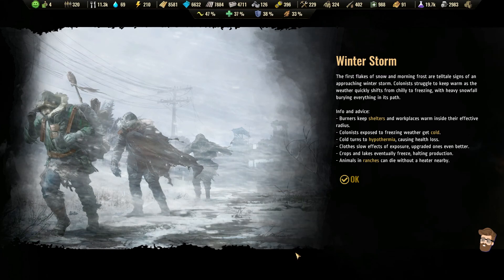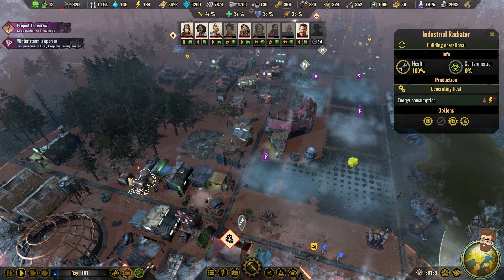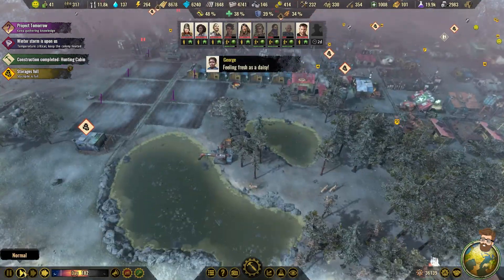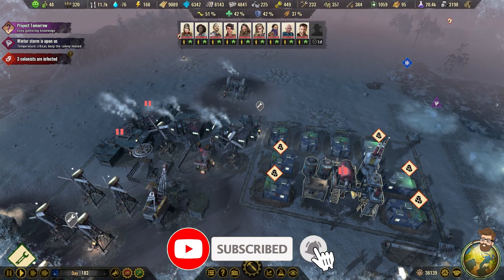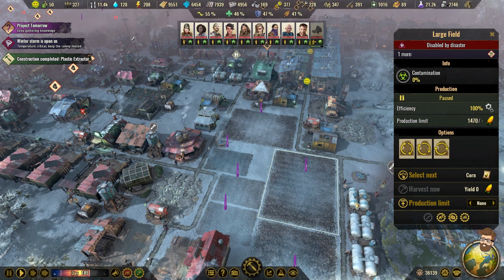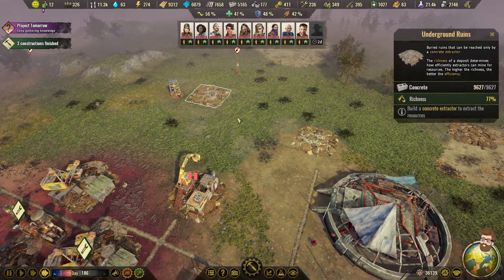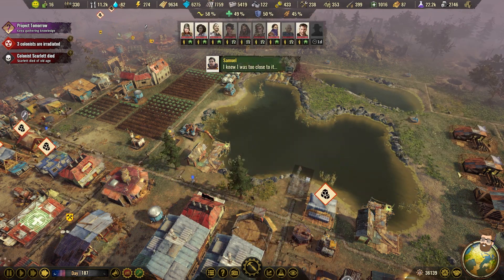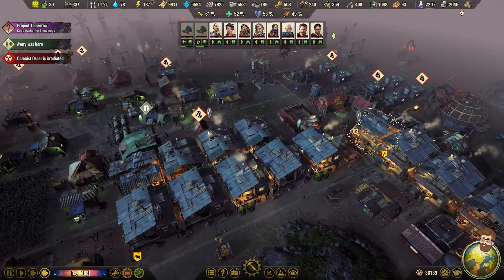Holding Pattern (New Texas Part 49) - Surviving the Aftermath Gameplay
I've been hesitant to play Surviving the Aftermath for a while, and as you'll quickly see with my first playthrough in the "New Texas" colony I have been missing out! With another winter storm sweeping over the colony, I'm stuck in a holding pattern while Project Tomorrow lumbers slowly along.